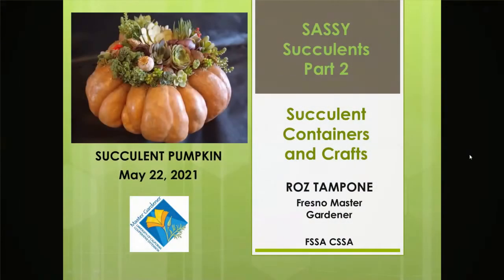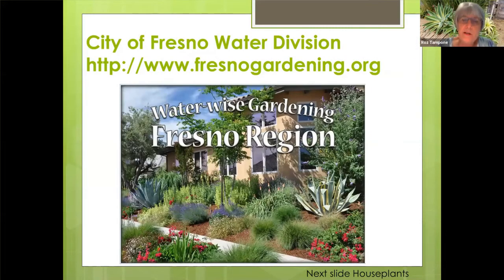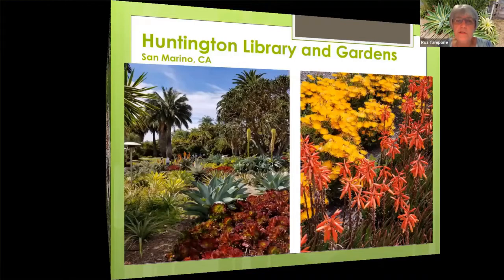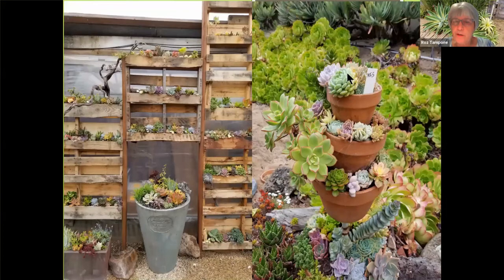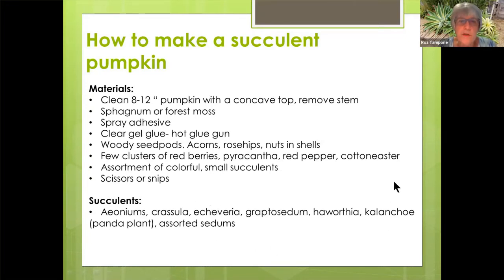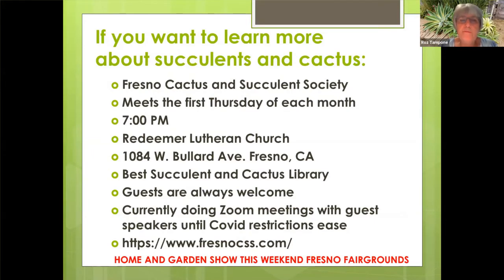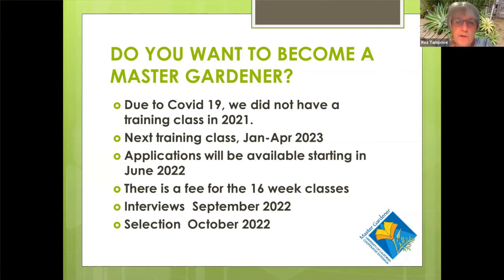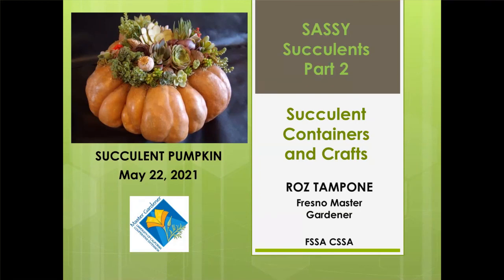Master Gardeners 2021 - Succulents, Part 2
Master Gardener, Roz Tampone, shares fun and creative ways to display succulents in containers and the garden in this prerecorded Zoom presentation.